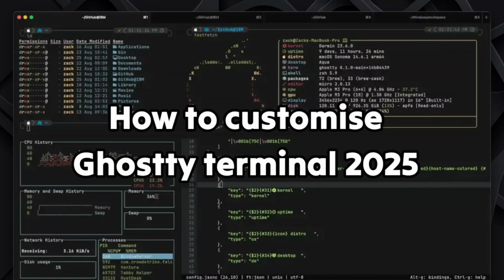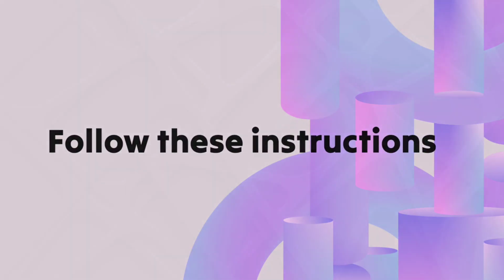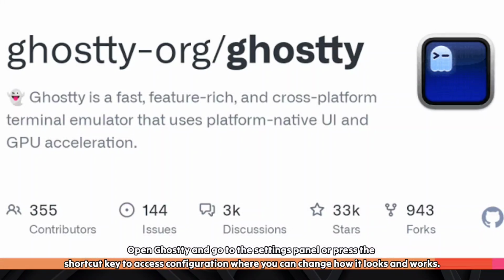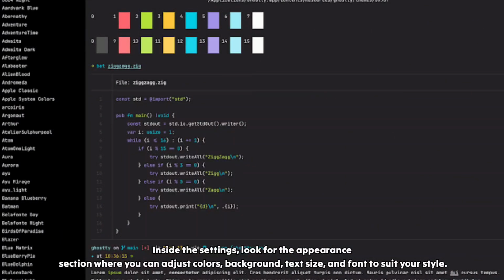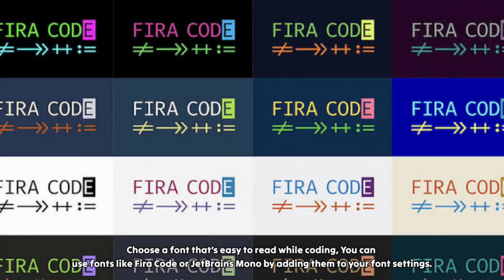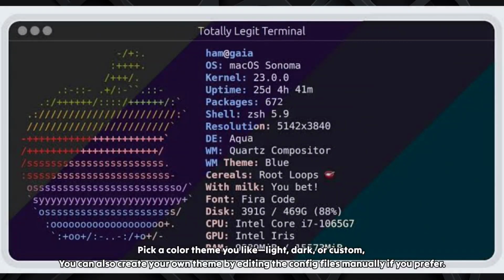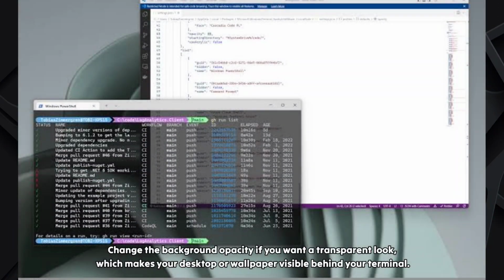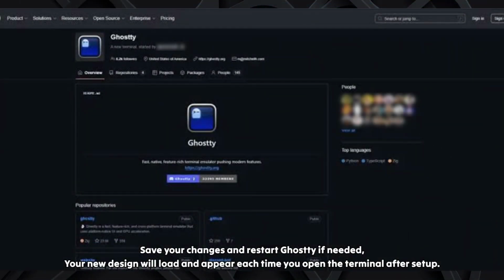How to customise Ghostty terminal-2025 (design your ideal coding space fast) l SM Tech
🎨 Want to make your Ghostty terminal look and feel exactly how you like it? In this step-by-step tutorial, learn how to customize the Ghostty terminal on your system—perfect for developers, coders, and power users across the USA, UK, Canada, France, and Europe.

Whether you're adjusting themes, fonts, colors, or key bindings, this guide walks you through the complete personalization process for Ghostty!

💻 In This Video You’ll Learn:

How to install and open Ghostty

How to change themes and color schemes

How to customize fonts, spacing, and opacity

How to configure keyboard shortcuts

Best tips for creating a productive terminal setup

🌍 Ideal For Users In:
🇺🇸 United States
🇬🇧 United Kingdom
🇨🇦 Canada
🇫🇷 France
🇩🇪 Germany & all of Europe

🛠 Whether you’re using Ghostty on macOS, Linux, or WSL, this tutorial will help you build a terminal environment that’s not only functional but also visually pleasing.